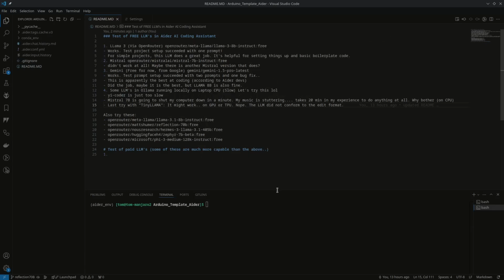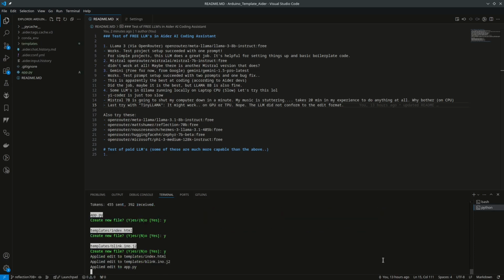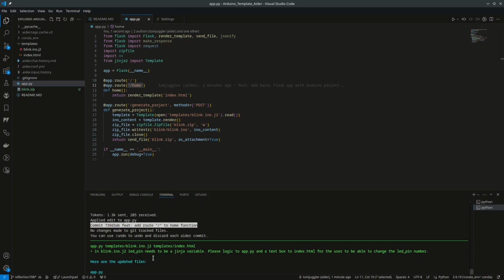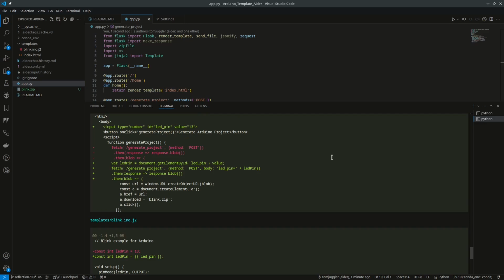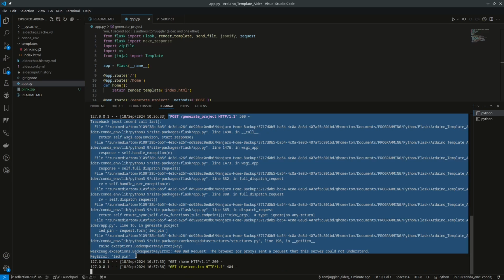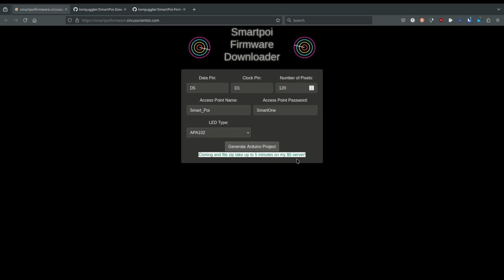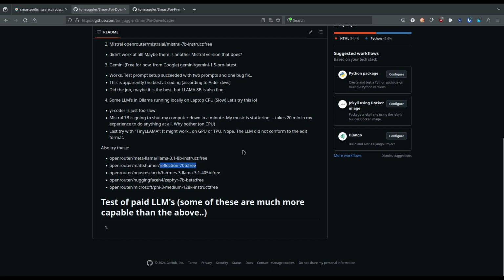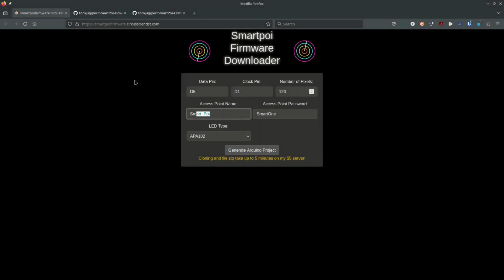Using Aider AI coding assistant with FREE LLM's to generate an app.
If you don't have a big budget to pay for ChatGPT or Claude access it turns out AI coding for free is surprisingly effective. I generate a Flask app from scratch - all the way to deployment - using only free models. I also briefly compare some of the best free ones.

Note: While recording I forgot the name of the best paid LLM for coding: Anthropic's Claude 3.5 as of record date.